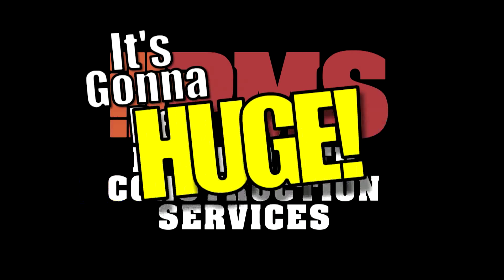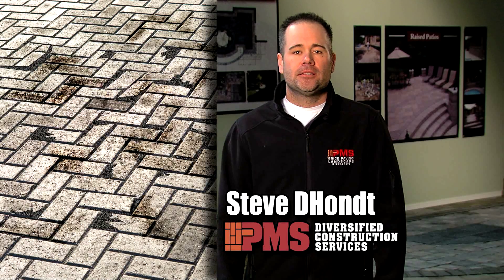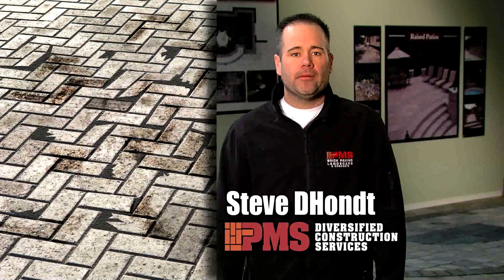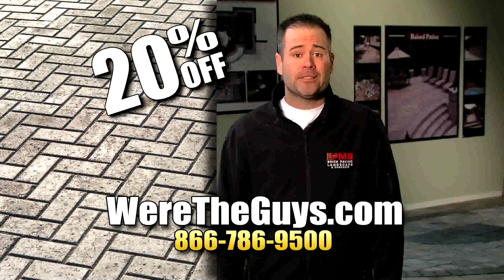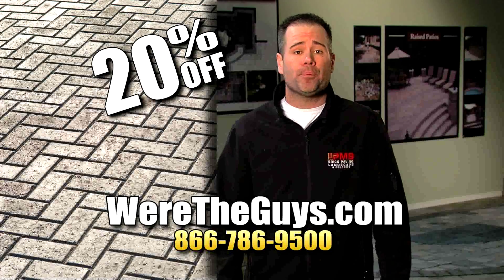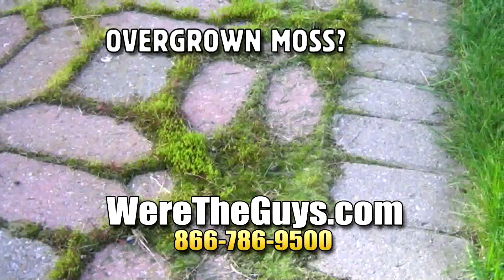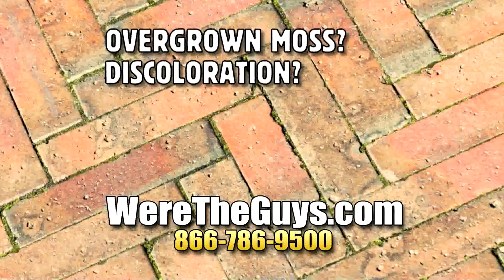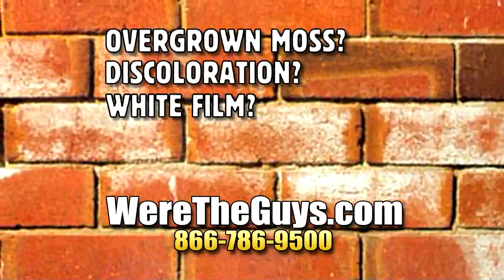Make Old Brick Pavers Look Like New and save 20% - PMS Brick Pavers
Save 20% - Clean, Sand and Seal your old brick pavers to make them look brand new.  Michigan Brick Paver company, PMS Diversified.